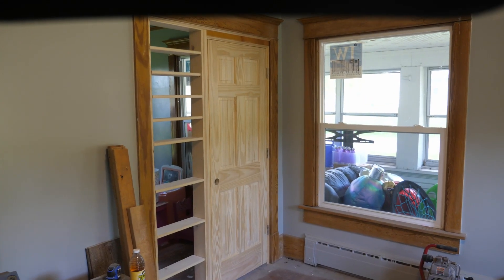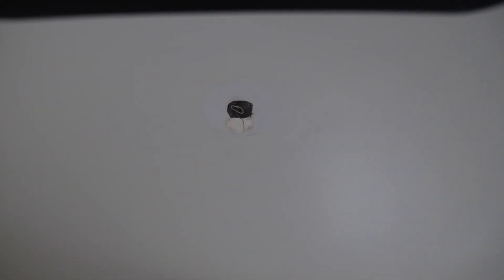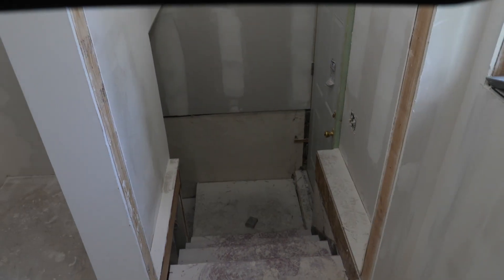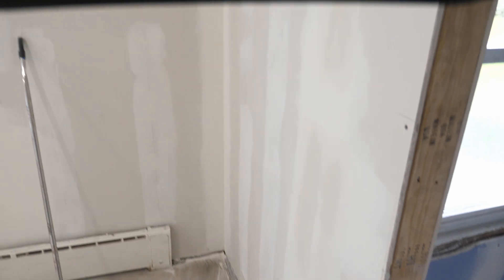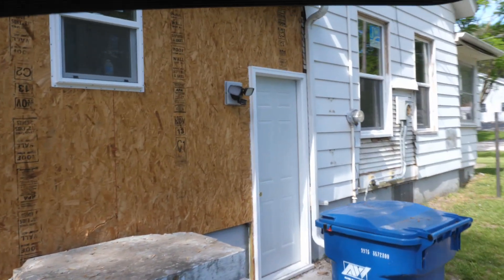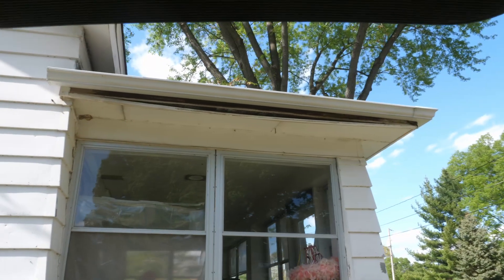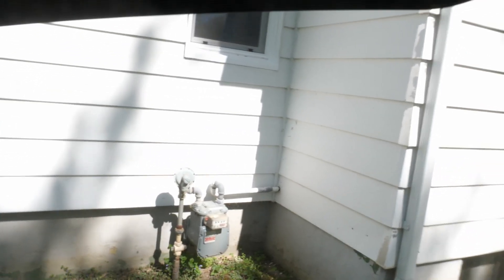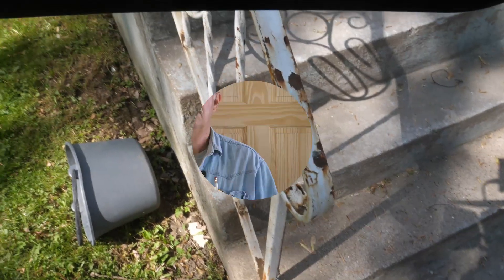Renovation House Part 17 Drywall!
An update on the house I am renovating for the Grand Daughter and her family.  Drywall is finally up and finished!  Things should start moving a little quicker now and video updates will be a little more often as we progress into getting the interior done.